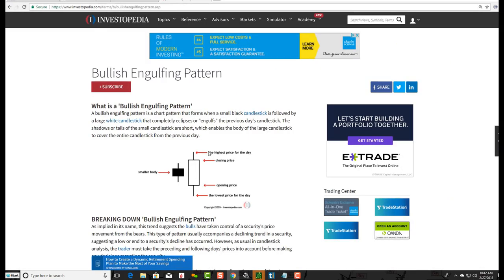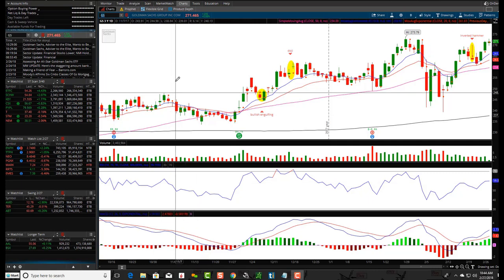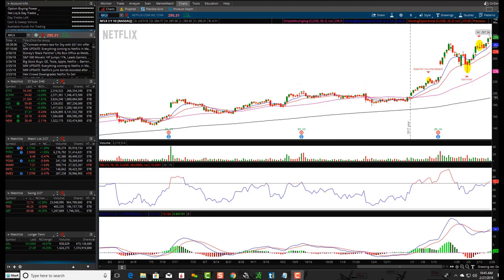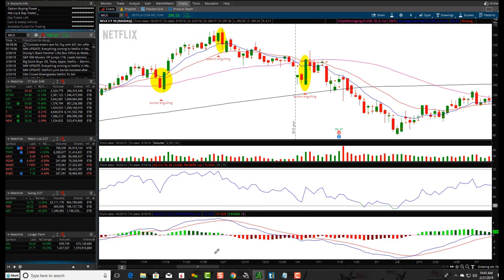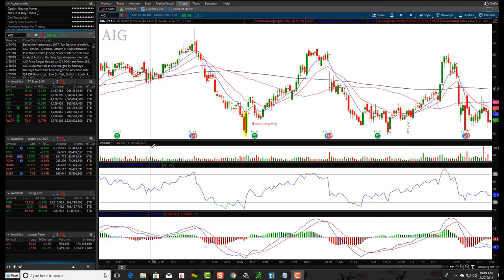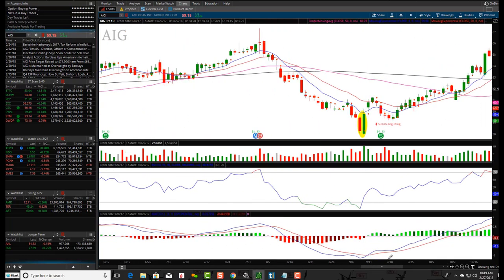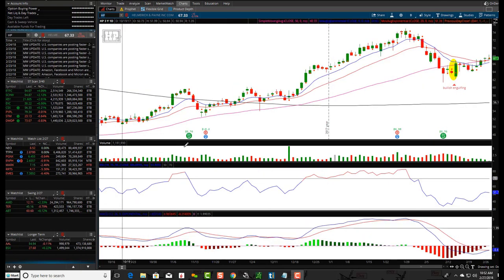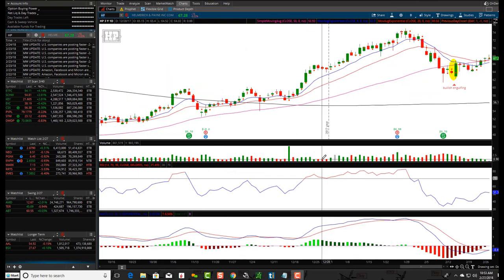Engulfing Patterns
Join Our Trading Community & Receive:
• Trading Courses
• Trade Rooms
• Live Streaming
• Alerts
• Watch Lists